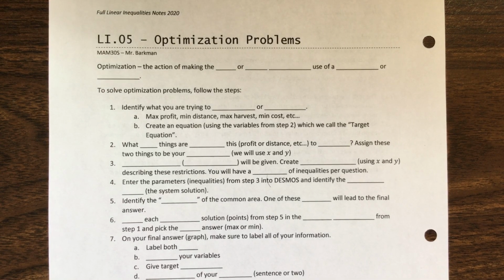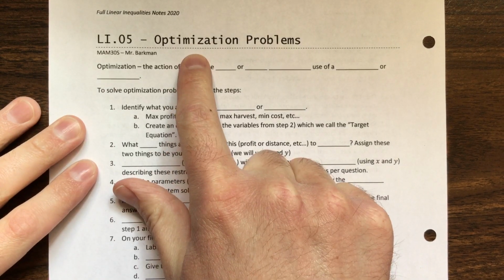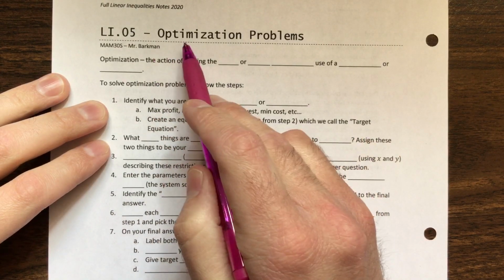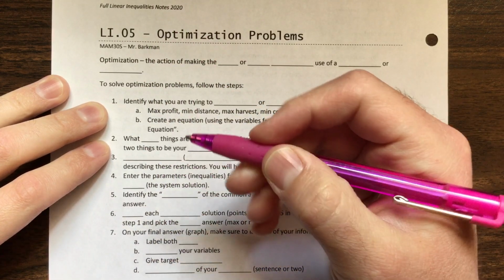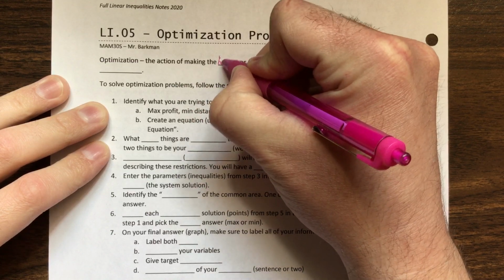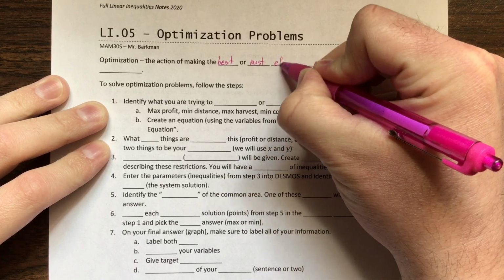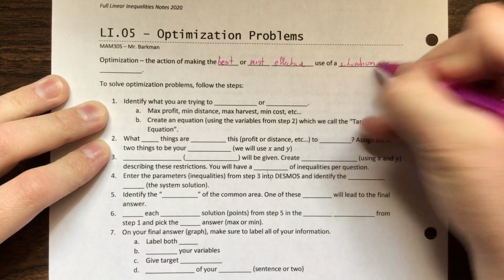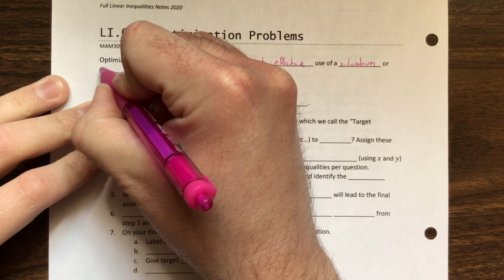Li 05 51 Understanding Optimization Problems